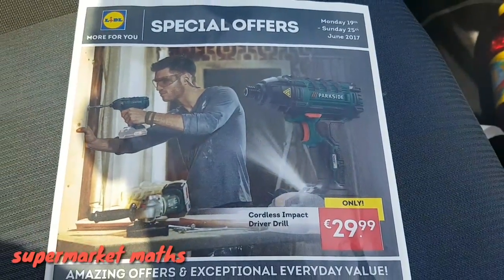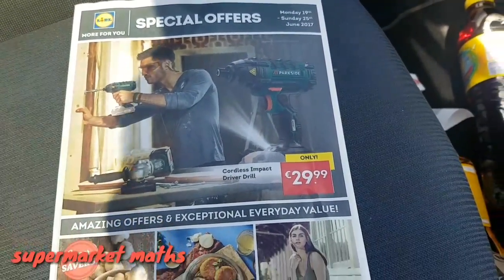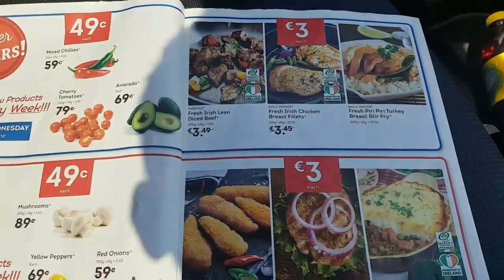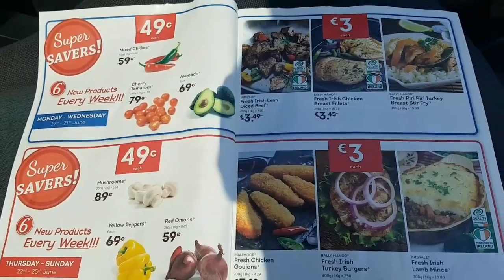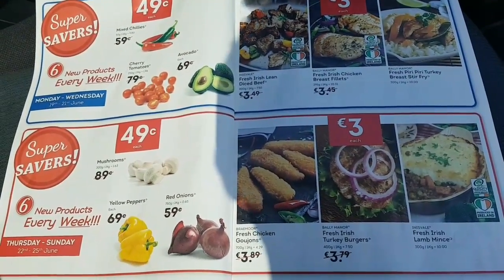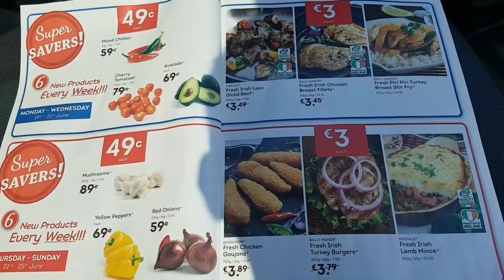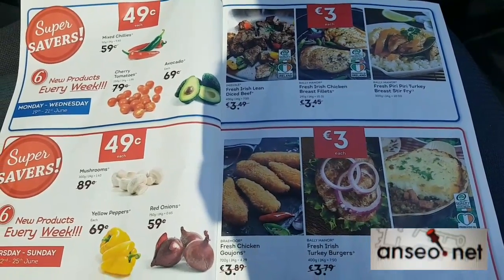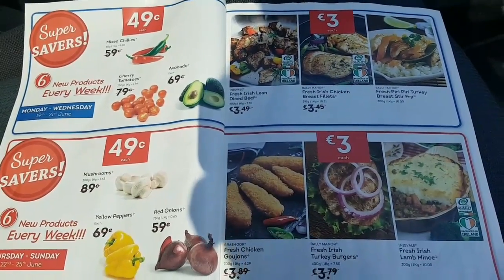Supermarket Maths Challenge: Barbeque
Get some offers on the Barbie for less than €10